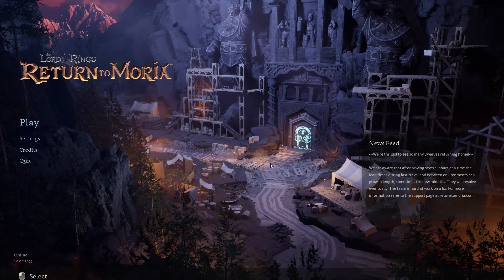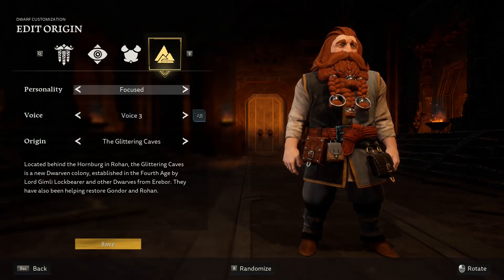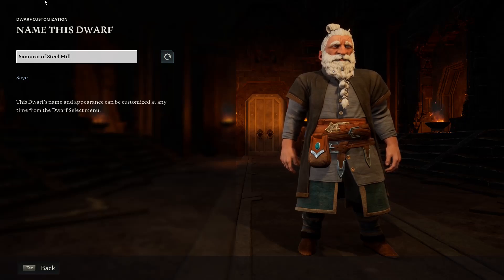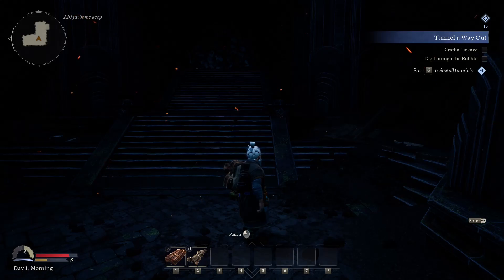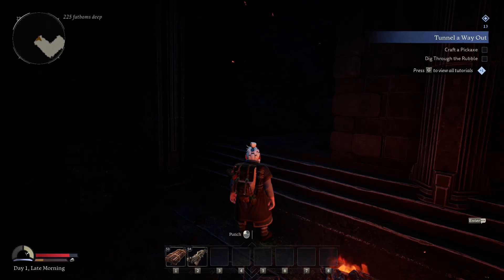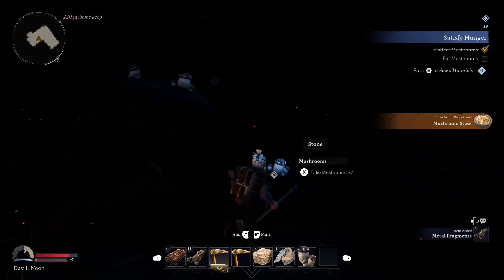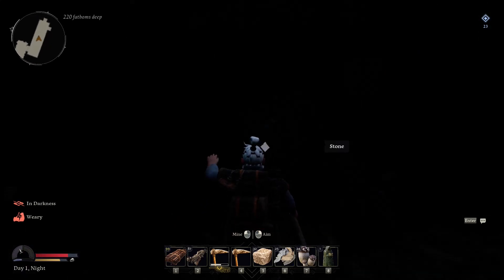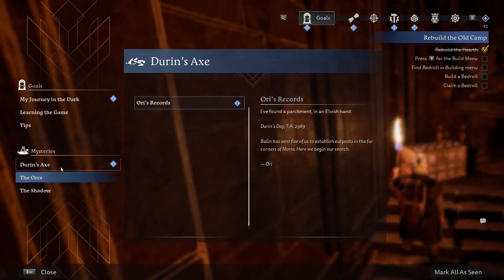Can I refund it...? Return to Moria First Impression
I was happy to finally have an interesting game in the LotR universe but.
maybe I need help from players who like it?!

As a casual gamer, I'll be testing various in-game mechanics, builds, suggestions and challenges.

I'm one of the few gaming YouTubers who doesn't present tryhard or "sweaty" gameplay here, but reports from a casual gamer's point of view.
Enjoy watching and if I've sparked your interest, stick around and join me on the journey of a casual gamer.